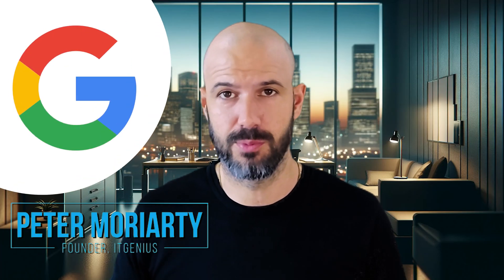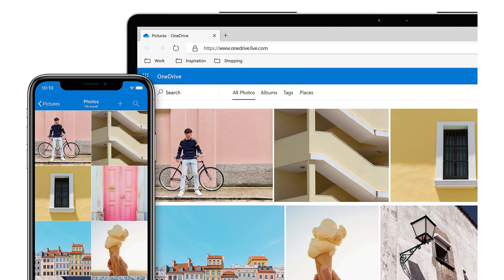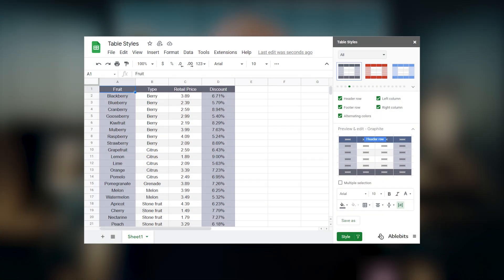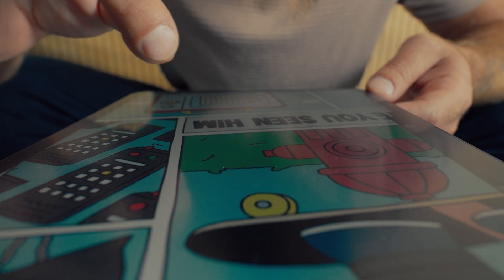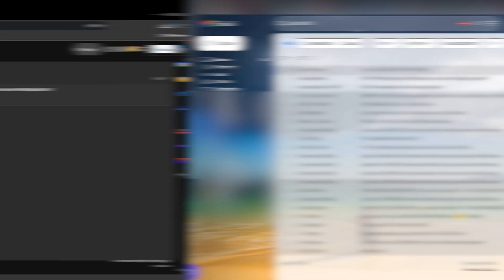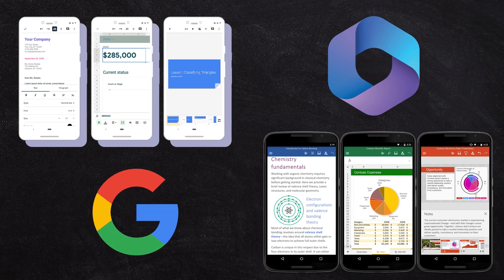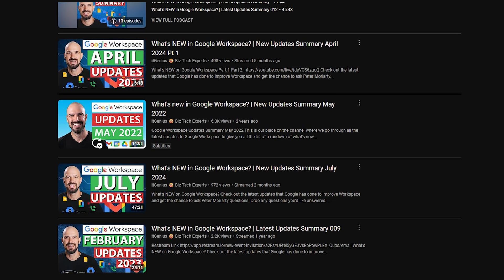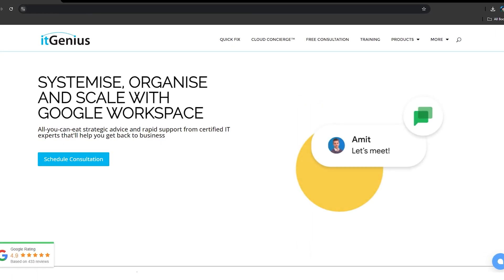Google Workspace vs. Microsoft 365: Which One for Your Business?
Office 365 vs Google Workspace: Ultimate Guide for Small Businesses

Confused between choosing Office 365 and Google Workspace for your business? In this comprehensive video, we leverage over two decades of experience as a Google partner to help you make an informed decision. We dive deep into the features and capabilities of both ecosystems—comparing collaborative tools like Google Docs, Sheets, and Meet with Office 365's robust suite including Outlook, Word, Excel, and Teams. We explore key areas such as email efficiency, document management, team collaboration, offline access, security, and cross-platform usability. Perfect for small businesses, this guide will help you understand which platform aligns best with your unique needs.

00:00 Introduction: Choosing Between Office 365 and Google Workspace
01:11 Google Workspace Overview
02:32 Microsoft Office 365 Overview
04:11 Comparing Collaboration Features
04:46 Real-Time Collaboration with Google
07:32 Microsoft's Strengths in Document Collaboration
09:03 Google's Silver Bullet for Document Management
10:07 Email: Outlook vs. Gmail
12:05 Offline Access and Synchronization
13:05 Security and Mobile Apps
13:45 Cross-Platform Consistency
15:22 Google's Iterative Advantage
16:48 Choosing the Right Ecosystem for Your Business
19:05 Conclusion and Services Offered